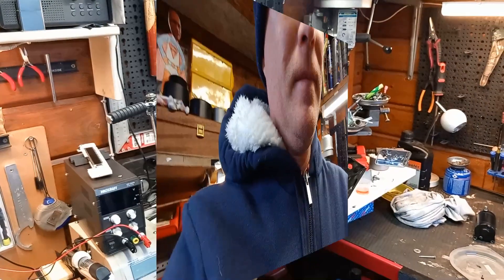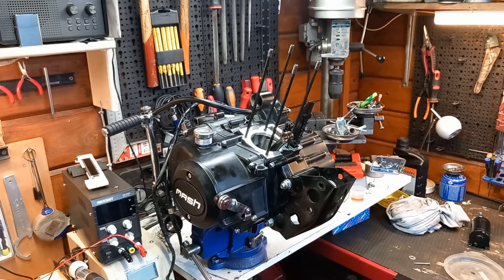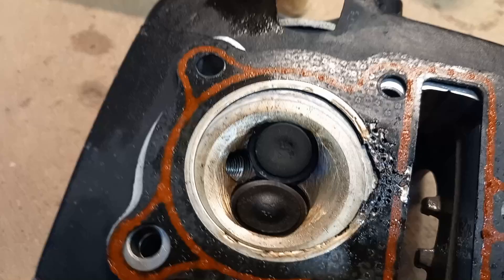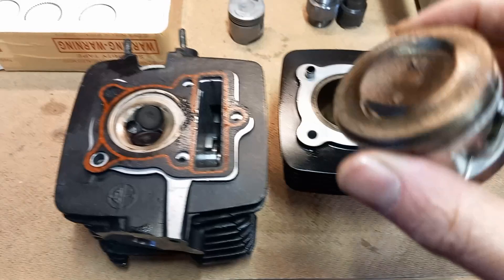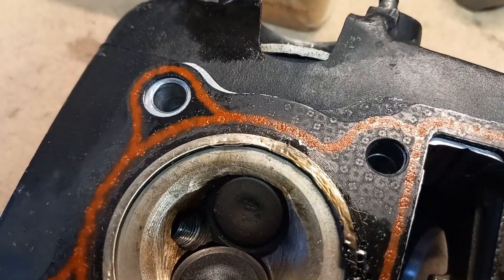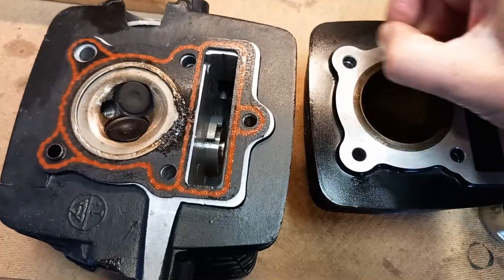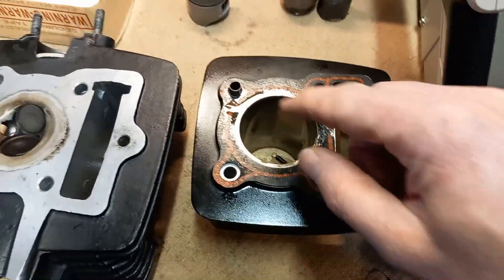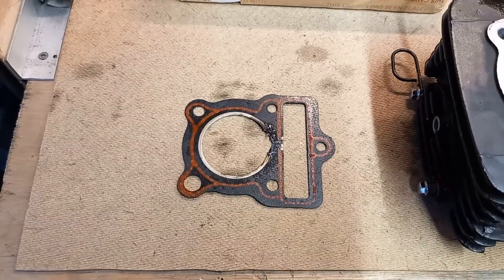Mash Fifty head gasket failure - Check the quality before you install!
Quick update on the engine overhaul I did recently: the engine failed after only 400 kilometers. The cause? A poor quality head gasket. This is how you can prevent it from happening to you!